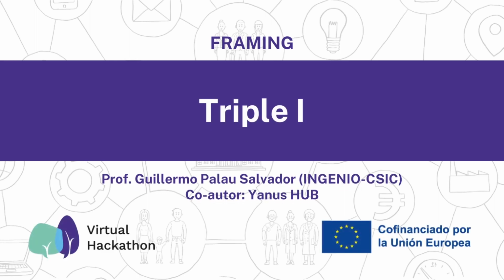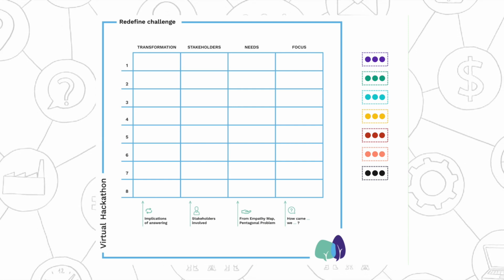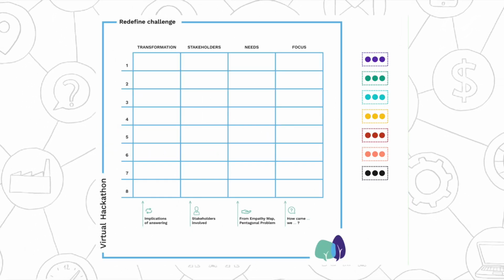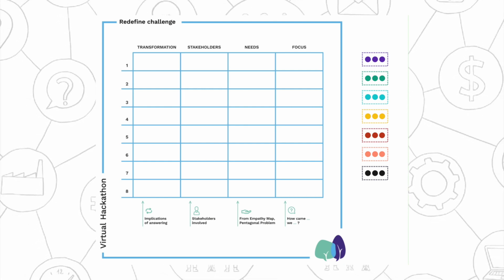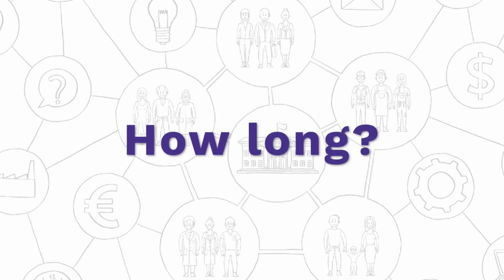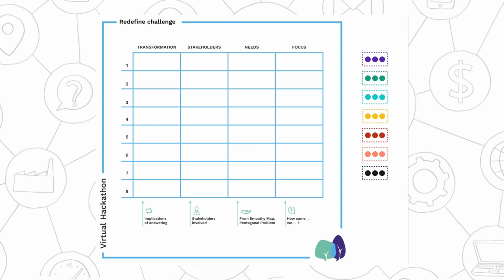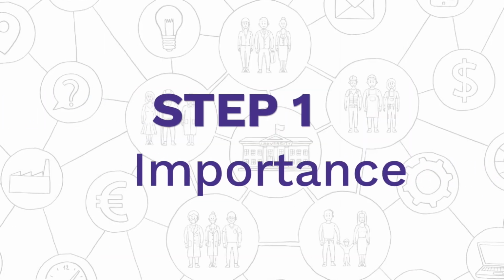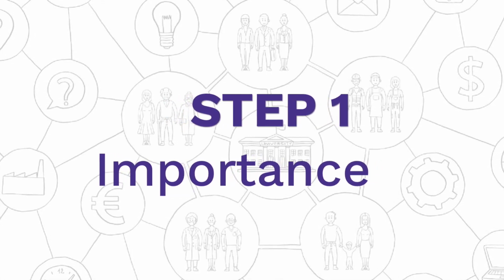Triple I | 10/25 | UPV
Título: Triple I

Descripción: Triple I is a voting procedure used to determine the most interesting element from a list. The video explains when and why to use this tool, its duration, and the necessary steps. It also includes a final example for better comprehension.

Descripción automática: In this video, the presenter introduces the voting procedure, a tool designed to assist teams in making decisions about the most interesting aspects to pursue in a lease. The method is recommended for use when it's essential to direct the challenge and ideation phase of a project. It is particularly valuable for aligning team member opinions and establishing a unified course of action.

The procedure is brief, typically taking around five minutes and involving a three-vote system across different categories. Team members can allocate their votes to one element or distribute them among several. The first step is to identify which focus is personally most important (indicated in blue), then vote on the element where the individual believes they can exert the most influence (indicated in red), and finally, vote for the most innovative solution (indicated in green).

At the conclusion of the voting, the team reviews the results both qualitatively and quantitatively to select the innovation focus they wish to advance with in their project. This facilitates a collective decision-making process that takes into consideration importance, influence, and innovation.

Autor/a: Palau Salvador Guillermo